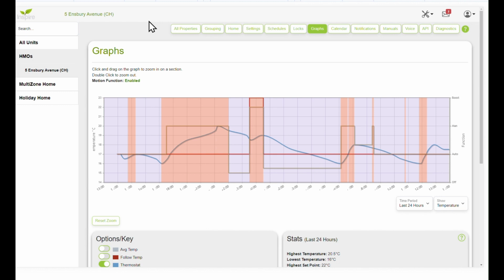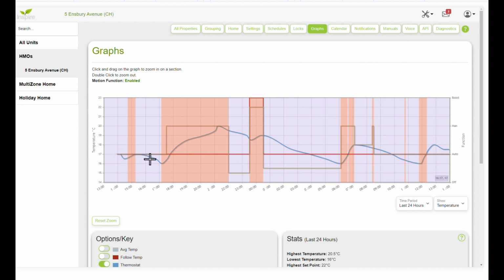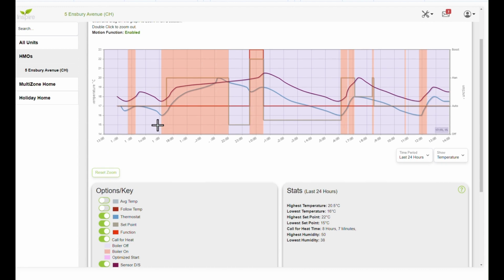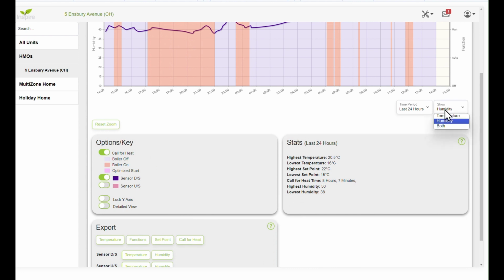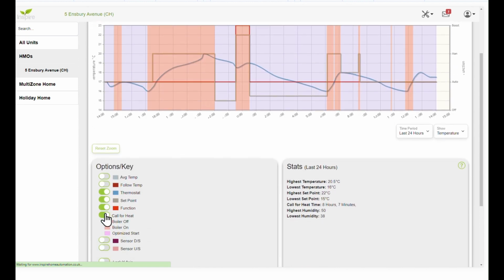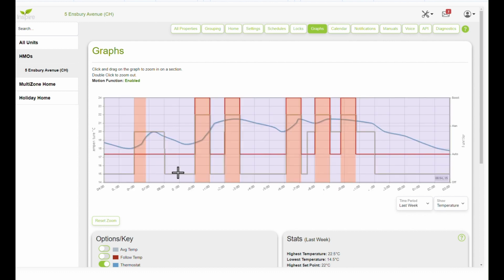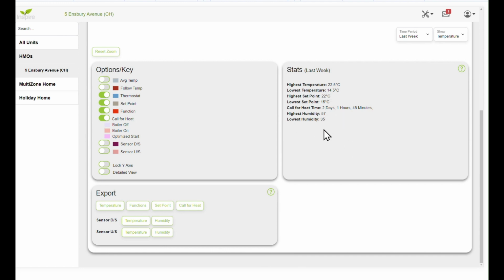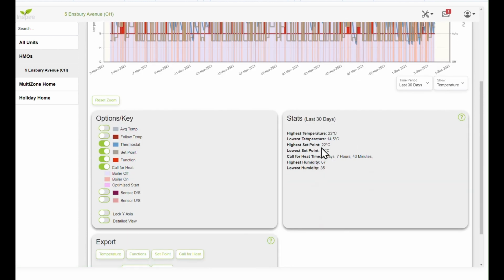Graphs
This video takes you through the heating graphs.